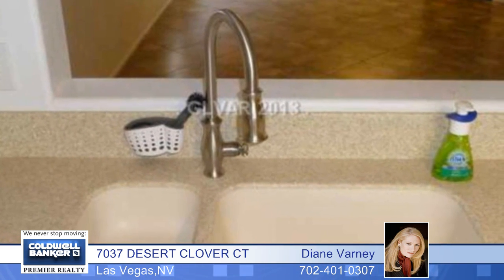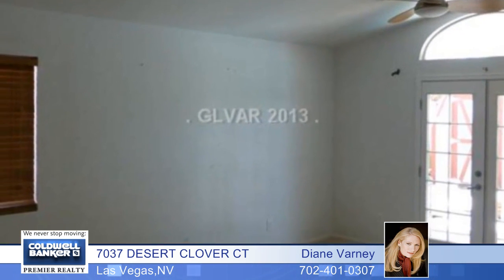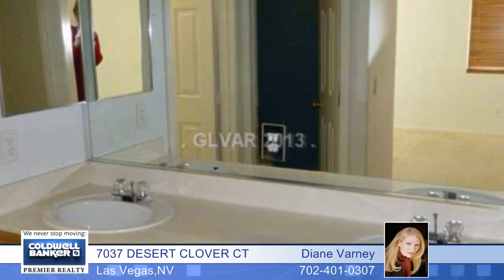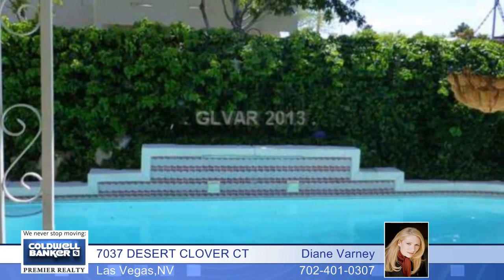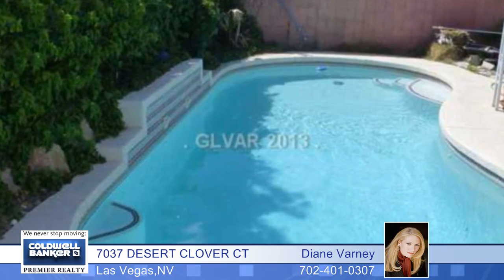7037 DESERT CLOVER CT - Las Vegas, NV